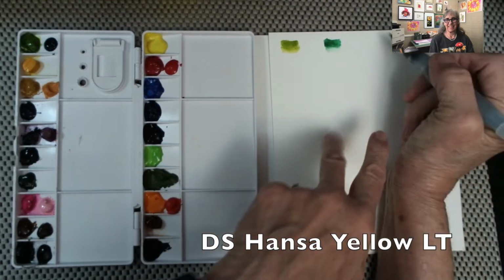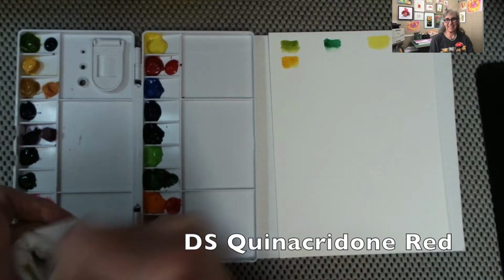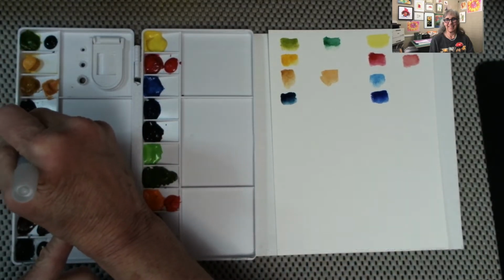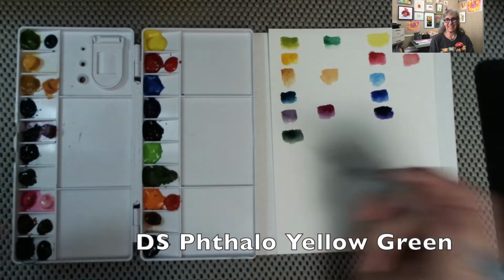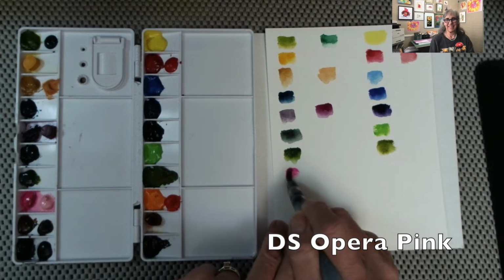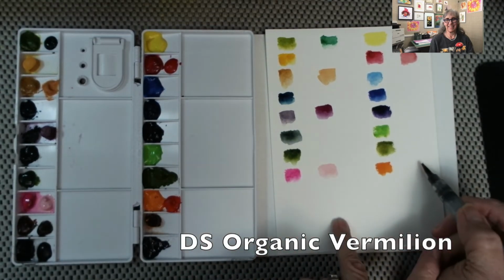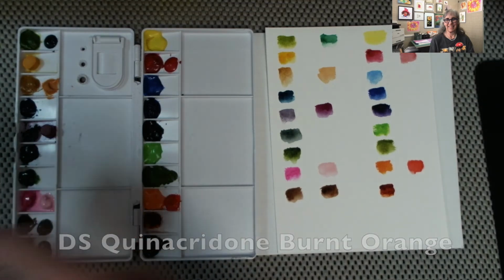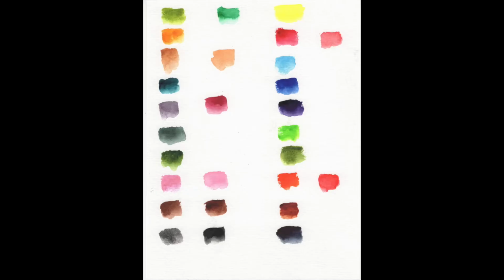Which watercolors are best for beginners 28 Daniel Smith Beginners Palette by KMcElwaine®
How to Watercolor paint videos by Kathleen McElwaine are created from her Beginners Watercolor classes, Saturdays are FREE on Zoom. Sign up for the Newsletter to receive and invite and downloadable patterns and images by visiting her website WaterBrushTeacher.com